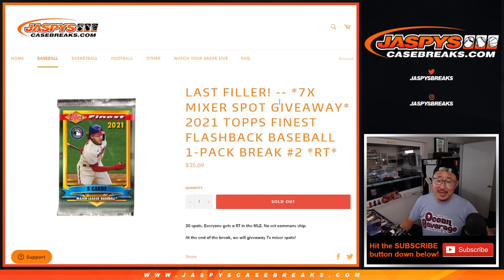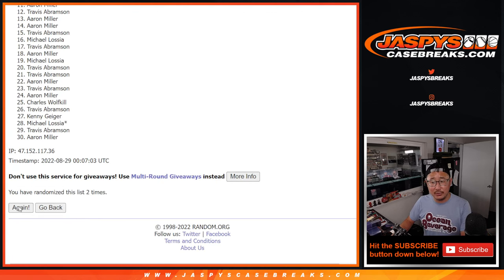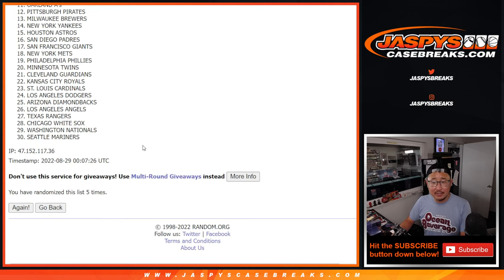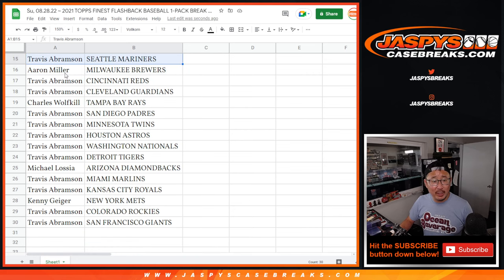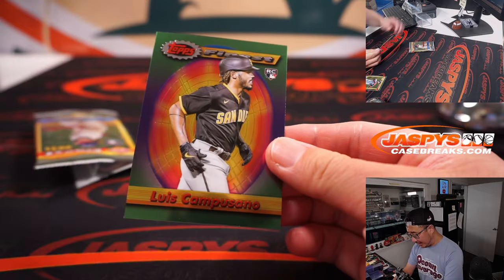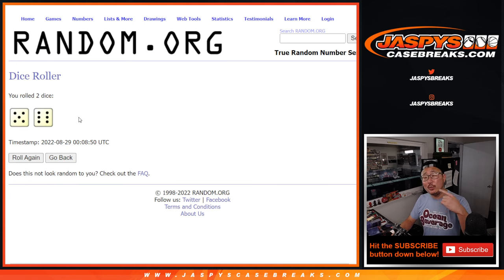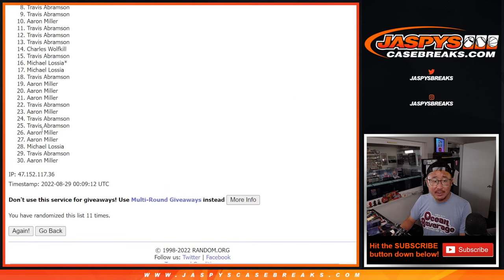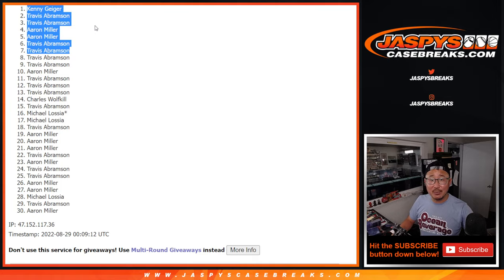Su, 08.28.22 ~ 2021 TOPPS FINEST FLASHBACK BASEBALL 1-PACK BREAK #2 *RT*